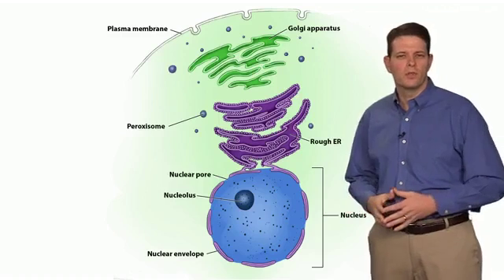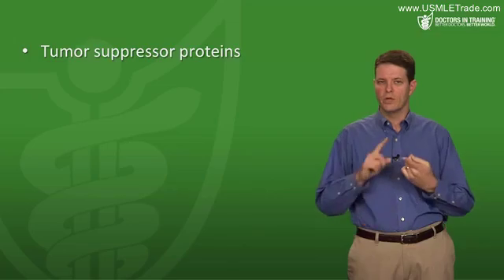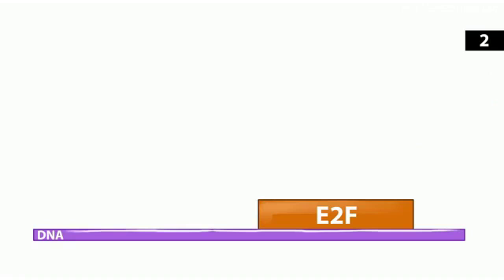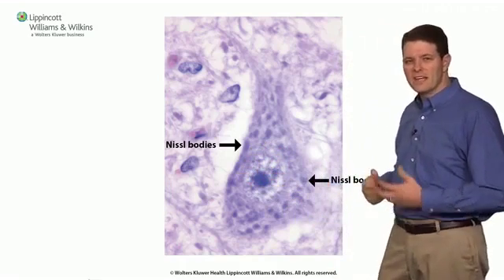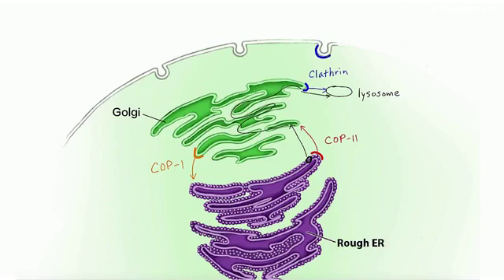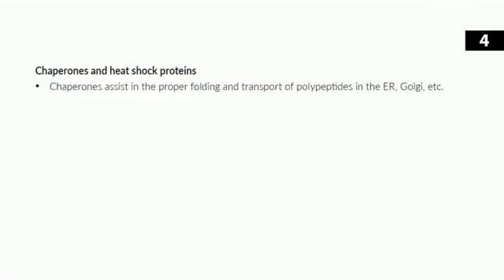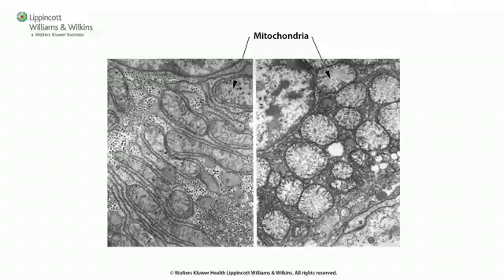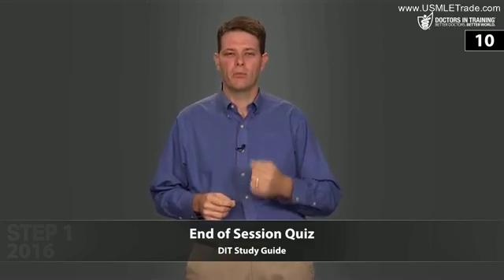1c Foundations 3